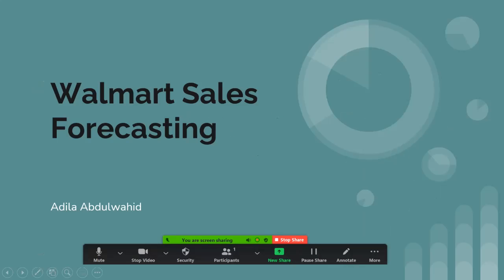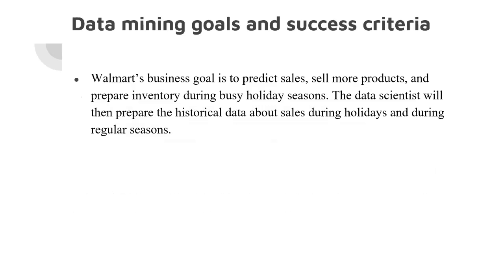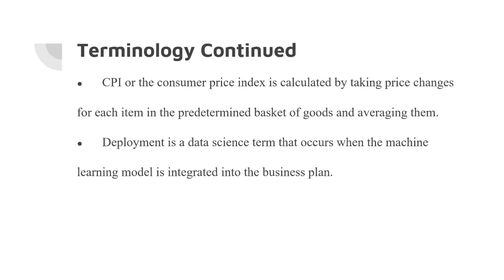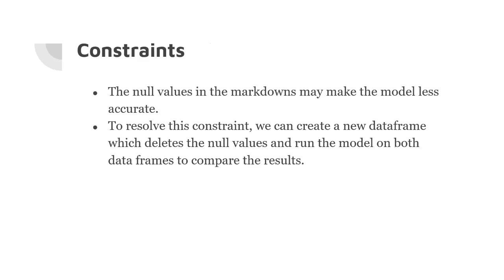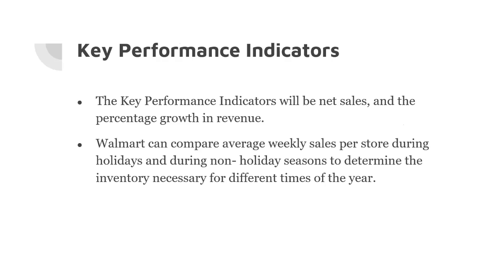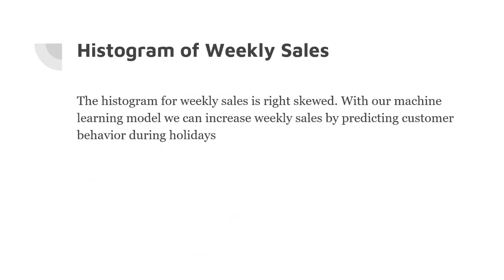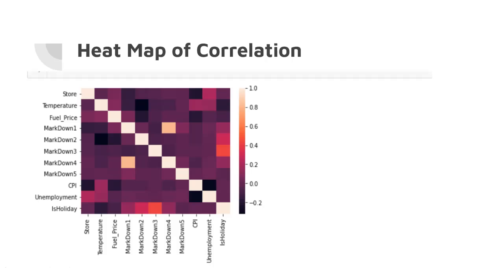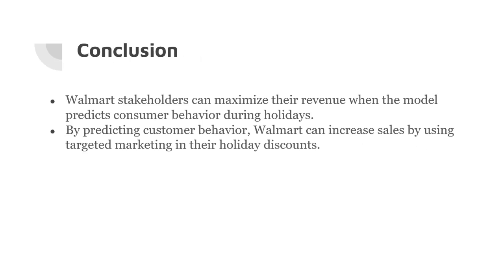Walmart Sales Forecasting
Final Project for Data Mining Course